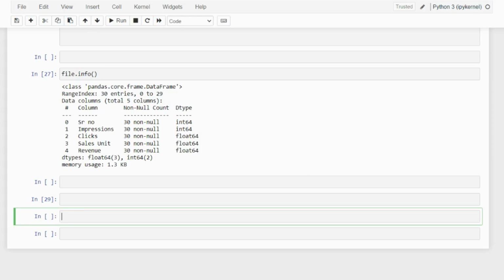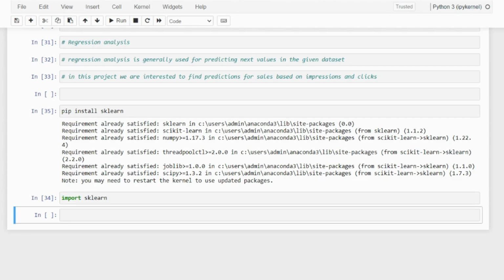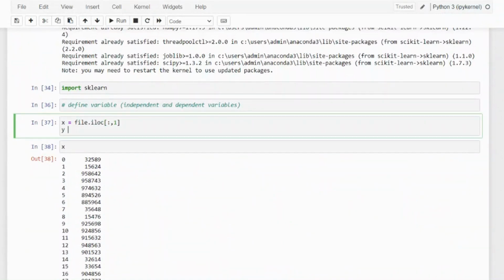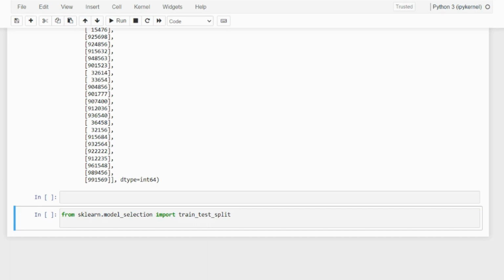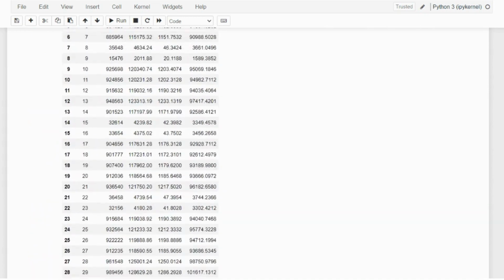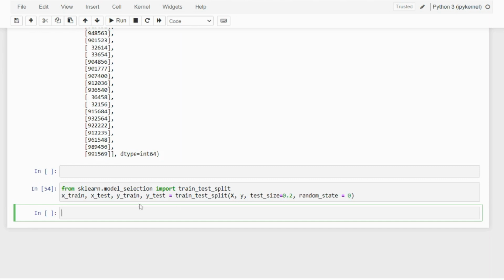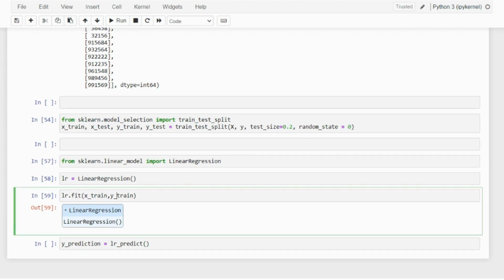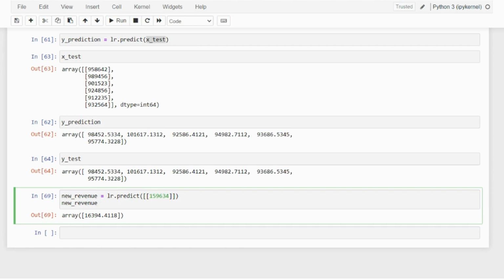Sales Data Google ads swachanda session 4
"Join us for an insightful session on optimizing your Google Ads campaigns using sales data. In this Swachanda Session, we'll dive deep into strategies and techniques to leverage sales data to supercharge your online advertising efforts. Whether you're a seasoned marketer or just getting started, this session will provide valuable insights to boost your ROI and make your Google Ads campaigns more effective.